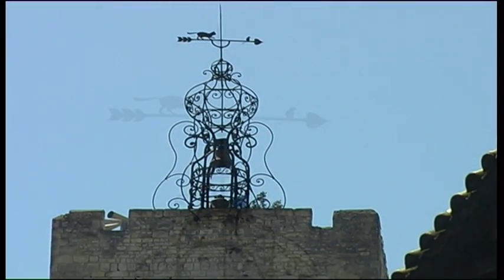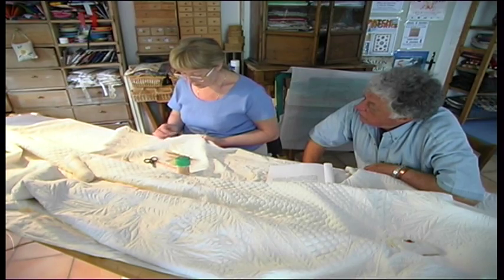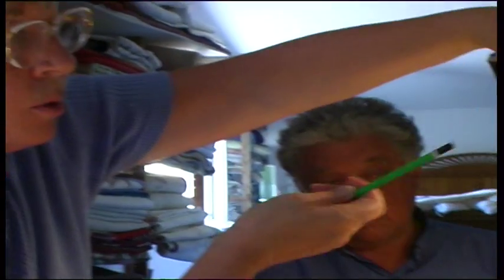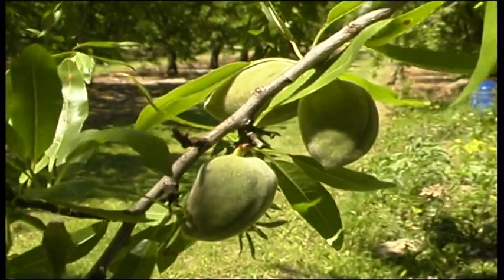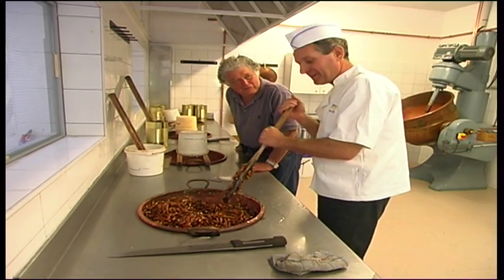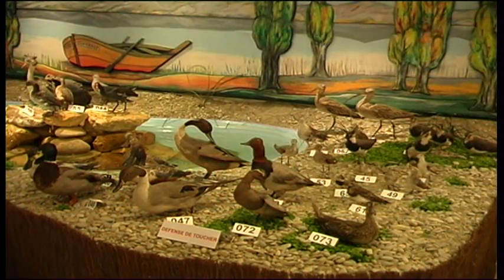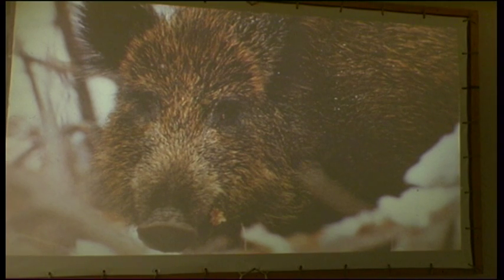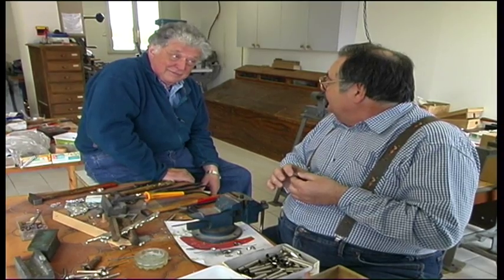BARGING THROUGH FRANCE - VAUCLUSE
Host Richard Goodwin continues his adventure through France by river. In this episode, Richard travels to undiscovered Vaucluse.

Pernes Les Fontaines has over forty fountains, four of which are classified as historic monuments. One of these is the Cormorant Fountain and well worth a look if you are ever in the area.

Not far away lives a very amazing woman who repairs 'boutis' which are embroidered bedspreads. Nadine describes boutis as sculptures on cloth.  As she stitches she explains that the work she does is extremely calming because she says our life should be at the speed of our hands. The bedspreads get their name from the needle used. The top layer of the bedspread is cambric and the bottom layer is hemp and the 'sculpture' is made by stuffing the gaps with cotton. Nadine really knows her stuff about the boutis she repairs and if you want to know how to do this she is the one to follow and you'll find out most things from this video.

In the little village of St Didier they still make nougat in the traditional way. The Silvain Brothers grow their own almonds and then they make this delicious concoction the way their grandmother made it at Christmas time. One of the brothers handles the bees and produces the honey that goes into the nougat.  This is a really worthwhile product and I very much hope people still have the chance to munch on this delicacy in a hundred years time.

Another treasure living and working in this little village is a fourth generation bird whistle maker. Bernard Raymond used to be a professional musician and now he makes 120,000 bird whistles a year. He has many visitors to his little workshop and to keep them amused and to explain what he is doing he has developed a show where he plays all the whistles and shows what you can do with them.  We see his show and then go out to local lake where he demonstrates his whistles and how they work.  Bernard is a very talented man and well worth the visit if you are fortunate enough to be in St Didier.